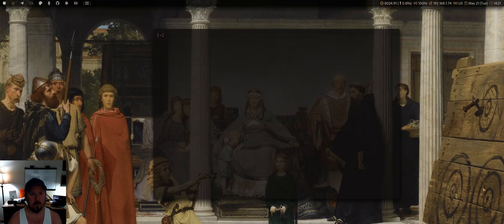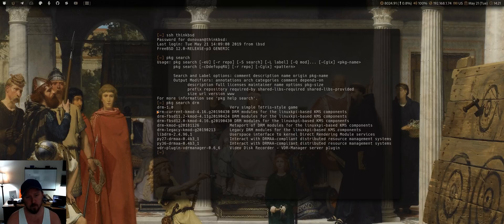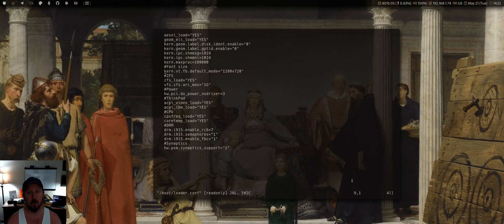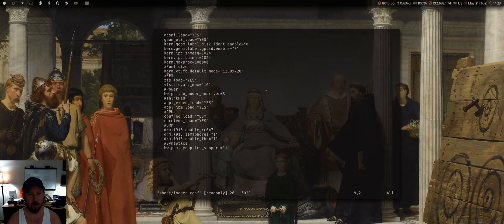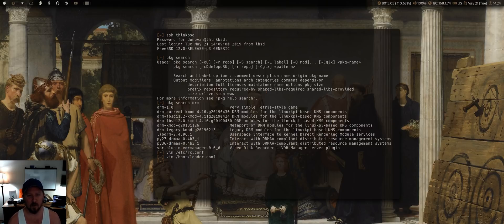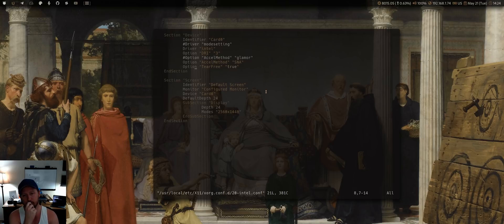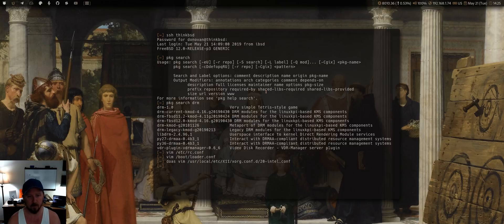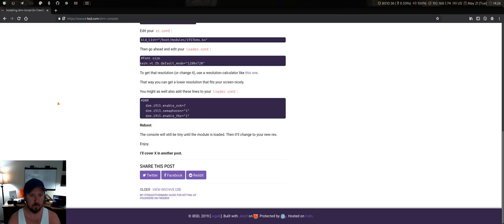FreeBSD basics - Getting your X graphics and console resolution working quickly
I recently reinstalled FreeBSD on my ThinkPad and thought I'd take some time to cover some initial post-installation/setup steps (due to many requests).
The console on a fresh install is usually at very high resolution making the screen almost impossible to use so I'll talk about how to change that. Very easy.
One step I forgot to mention re: X.org: "pkg install xf86-video-intel" -- that's IF you want to use the intel driver as I have.
This obviously applies to people using Intel graphics but the steps for Nvidia are almost the same (actually easier because it has a utility to generate an X.org config).
I don't use AMD hardware sorry so can't advise on that yet.